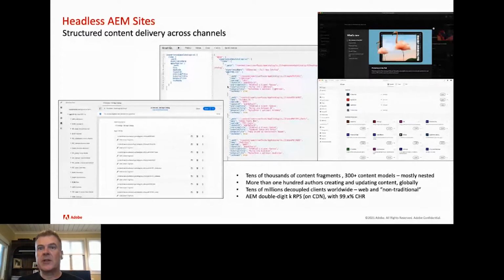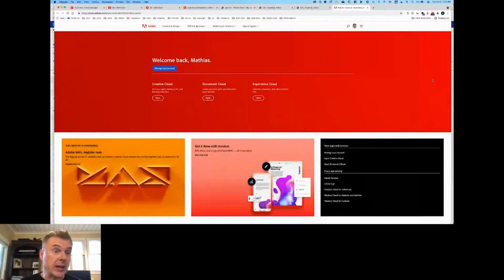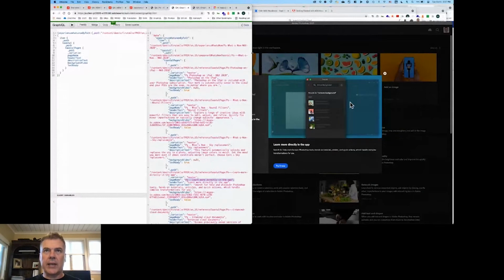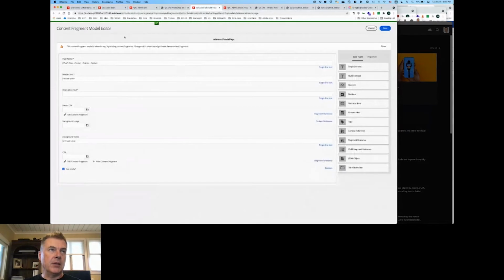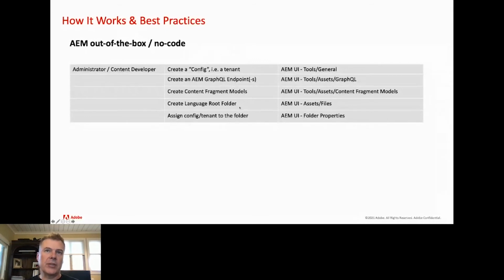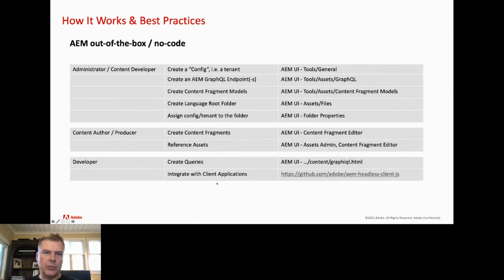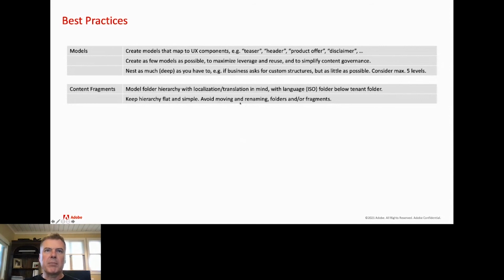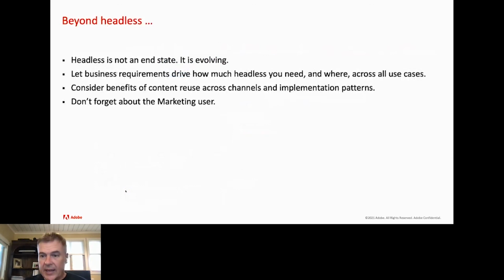Adobe Developers Live | Headless Adobe Experience Manager Sites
With GraphQL for Content Fragments available for Adobe Experience Manager 6.5 and Adobe Experience Manager as a Cloud Service, let’s explore how Adobe Experience Manager can be used as headless CMS. Using no Adobe Experience Manager coding, define structured content using Content Fragment Models, relationships between them, how to best optimize the practitioners editing experience, and then use GraphQL and persisted queries for cacheable, low-latency / high-throughput delivery of the content to your applications and services.